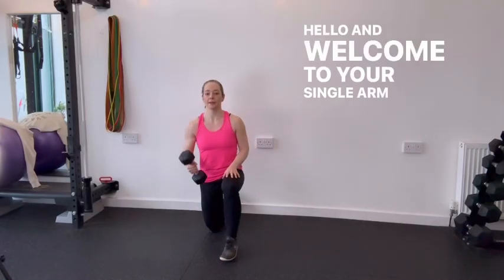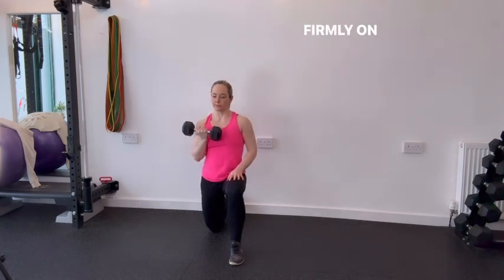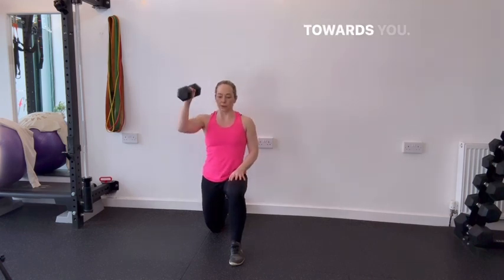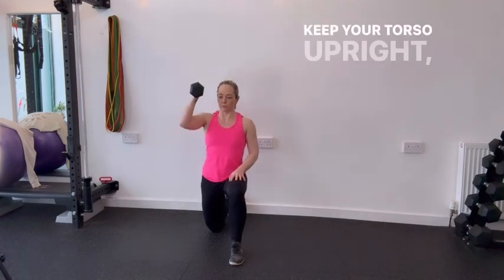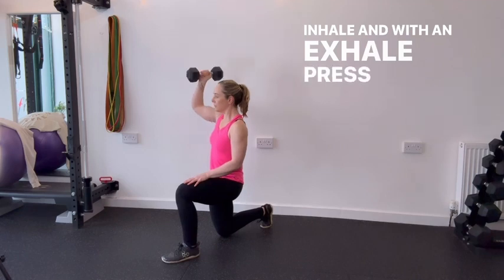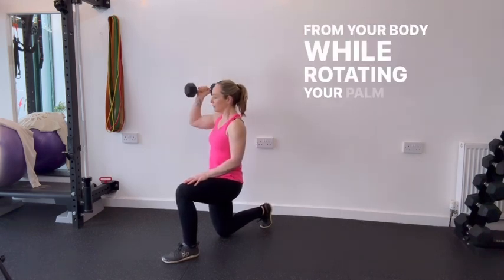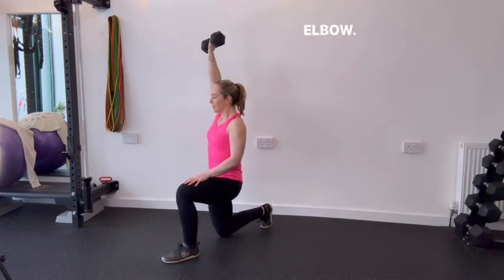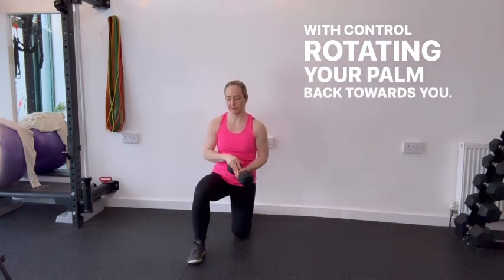Single Arm Half Kneeling Arnie Press